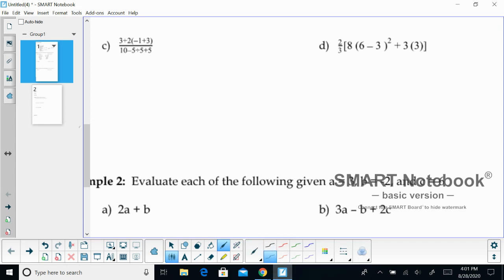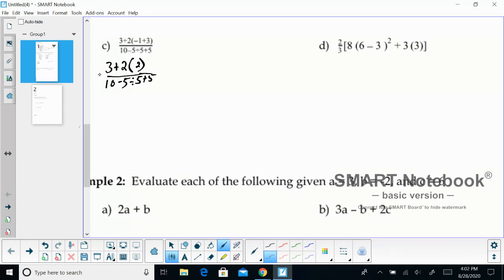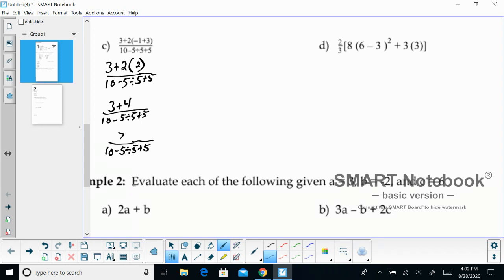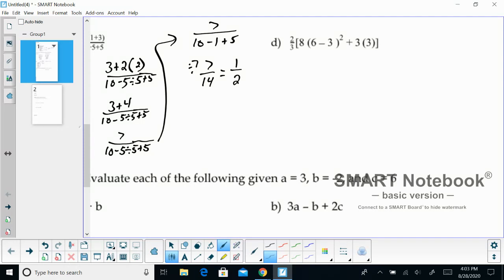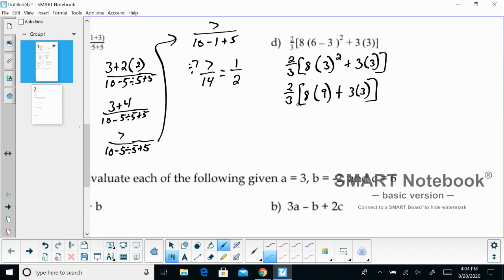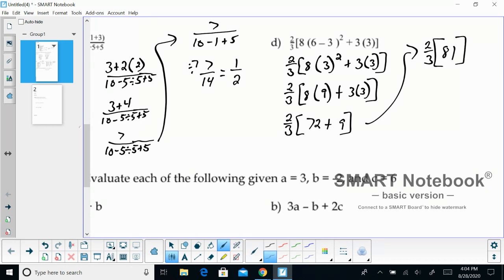1 4 Order of Oper Examples c d